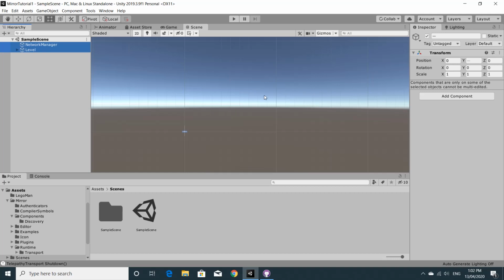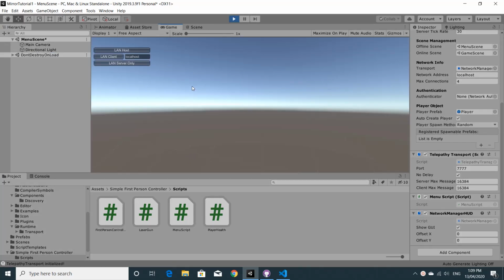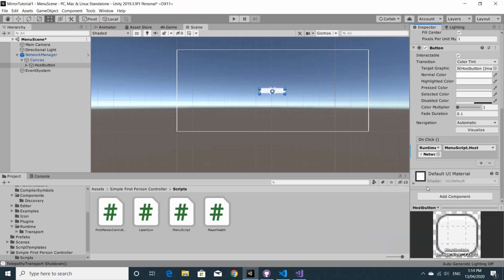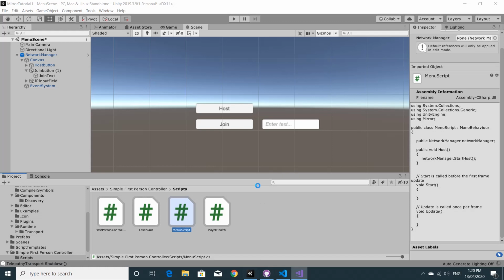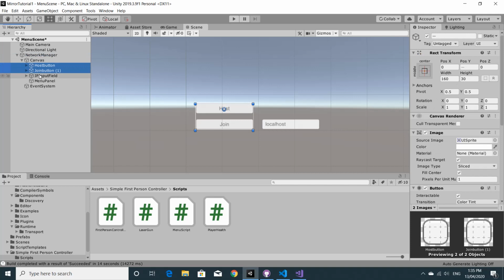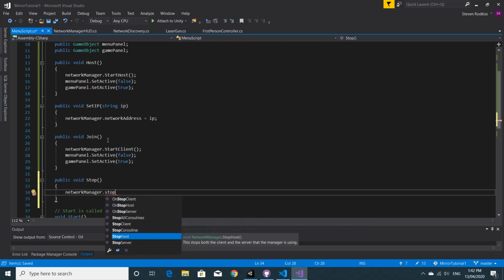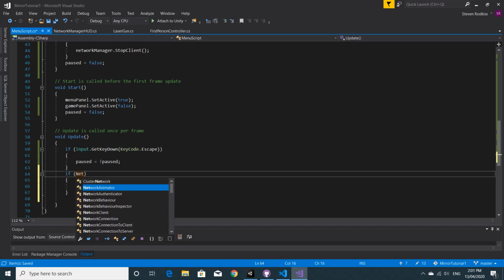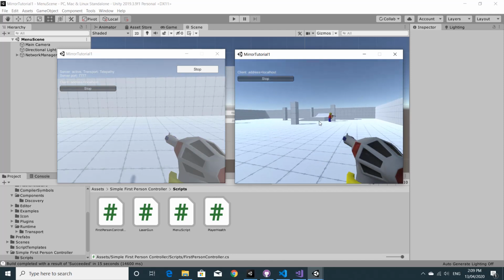Unity Multiplayer Tutorial Part 9- Custom Menu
In this long video we work through the process of replacing the NetworkManagerHUD with out own buttons and UI.
Obviously I don;t really concentrate on making it look good but at least you can work out how it is done and spend a bit more time than me on the looks.